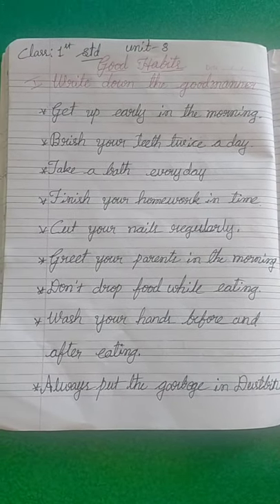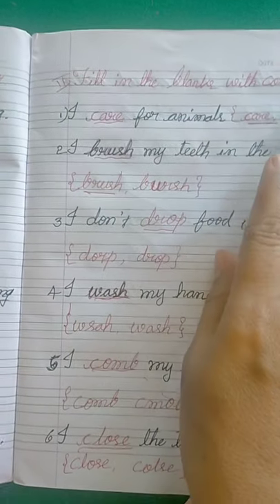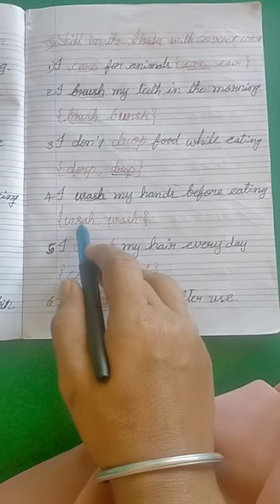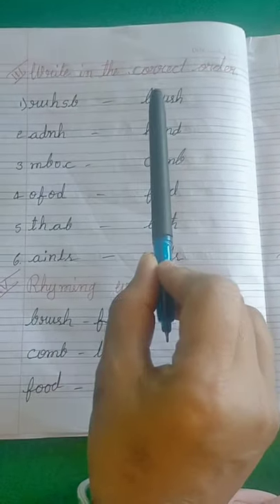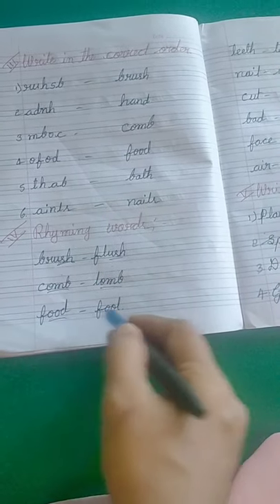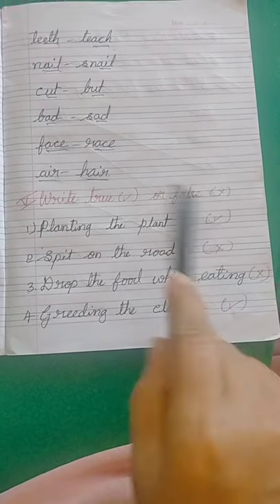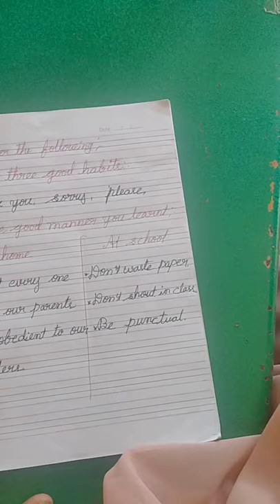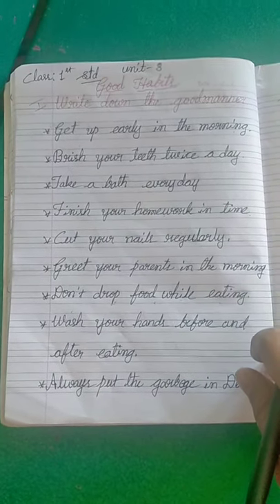1st English Good Habits Notes Explanation by Shantha M G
1st English Good Habits Notes Explanation by Shantha  M G